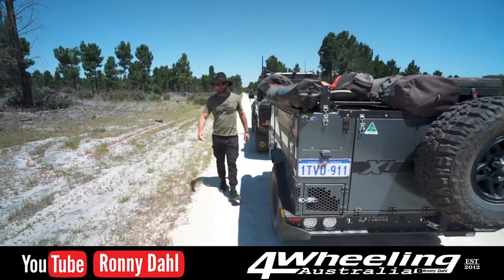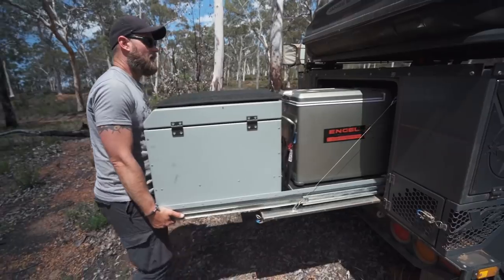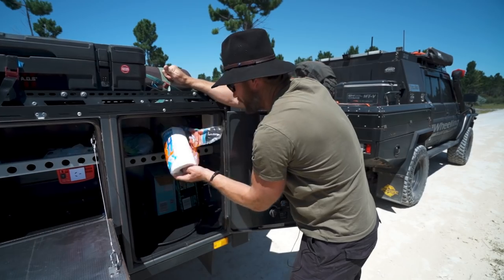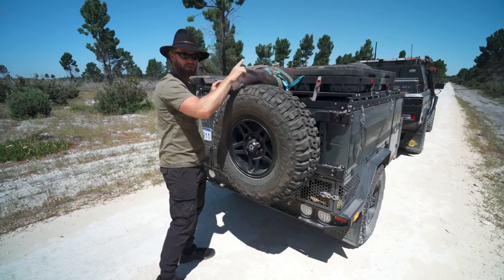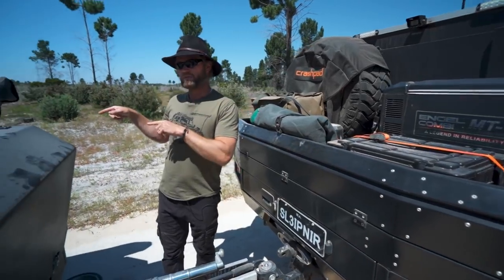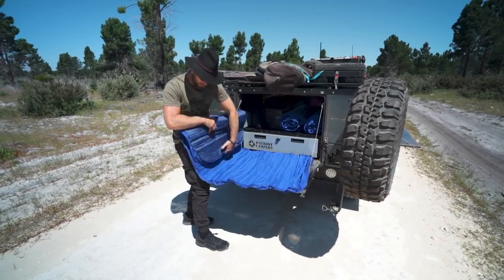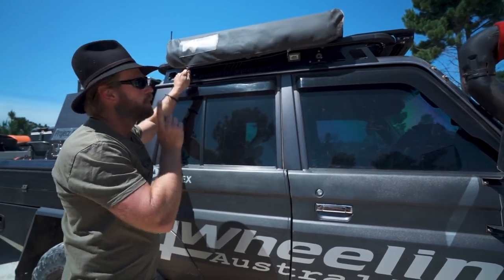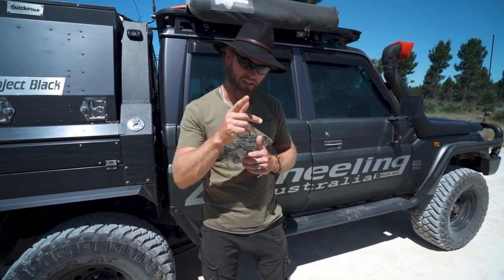Ronny Dahl's FIRST TRIP with a Patriot Campers X1-N! [Shot & Edited by Ronny Dahl]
In this video Ronny Dahl from 4 Wheeling Australia take us on a walkthrough of his Patriot Campers X1-N.  After testing the camper trailer on some tough offroading tracks, Ronny took the time to give us a quick rundown on his first impressions of the X1-N.